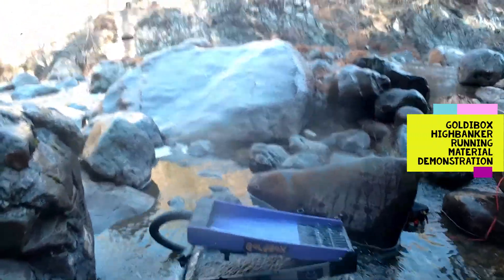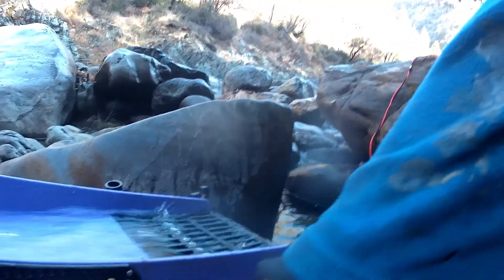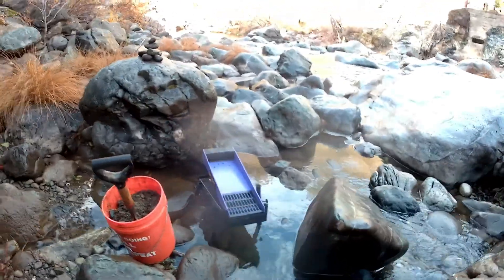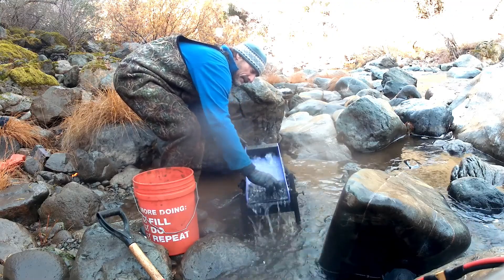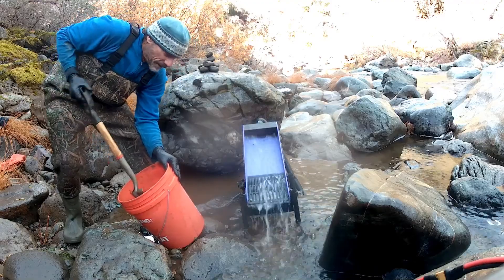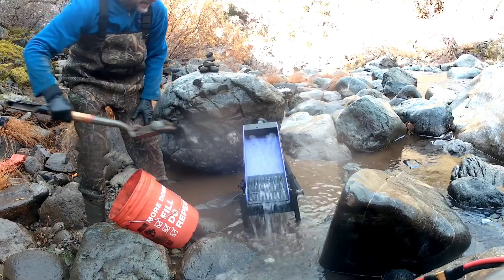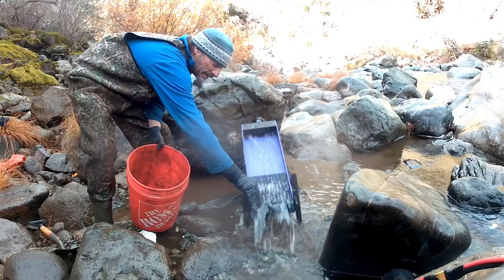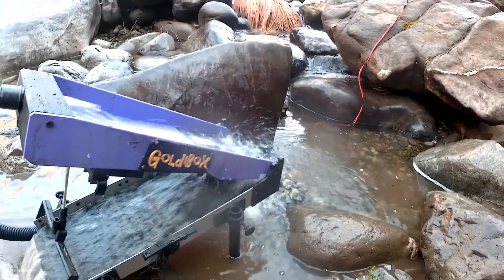GoldiBox 3D Printed Highbanker - Running material demonstration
This video is a demonstration of the GoldiBox Highbanker processing  material.
Direct links are after the description:

The GoldiBox 3D Printed Highbanker is ultra-light and was designed to run in remote, hard to access locations.  The included custom silicone gold mats recover everything from chunky, coarse gold down to 200 mesh flour.

The GoldiBox Highbanker has many innovative & unique features.

- 100% Plug and play plumbing. No hose clamps or screw driver needed.

- The deck of the highbanker has a grizzly screen that can be lifted up to check the indicator mat/nugget trap while running. This allows easy removal of the indicator mat/nugget trap.   Two screens included. 1/4" and 1/2". - I am running the half inch in the video.

- Integrated storage for the legs, grizzly screens and indicator mat.  No more separated or lost parts.

- Double pivot support shock bar.  This unique design allows the highbanker deck  to have four different levels of steepness. The four levels ensure everything from muddy material (which needs to be washed longer) to wet sandy gravel is thoroughly cleaned without losing gold off the back. In addition to that, it acts as a shock absorber- keeping the unit stable as you shovel or dump material on it.

- Ergonomic Twist Flex Handle   A rubber, flexible handle that puts almost zero torque on your wrist while carrying it.  When you hike a mile+ with your gear,  it's  a big deal. It eliminates most of the stress on your wrist and forearms.

- No hardware required to hold the mat down.  The custom silicon mat slides into an integrated clip and stays in place. This eliminates the need for a wingnut or other hardware in the middle of your sluice that obstructs the flow. This also means there are no more lost wingnuts or washers :-)

- Integrated locking bar and securing straps ensures the GoldiBox and accessories stay  together during transport.

- Supports 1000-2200GPH pumps.  We have pump and hose adapters for most pumps/hoses and offer them as free downloads. If you already have a pump with 1000 GPH or more, you don't need a new one.  Just grab one of our handy adapters.

Recommended battery & pump:
Battery: 12v LiFePO4 battery (good runtime/light weight)
Pump: Johnson SPX 2200 GPH pump

The GoldiBox Highbanker was designed and tested in Gold Rush Country, Northern California, USA.  All the gold featured in my videos was recovered using a GoldiBox Highbanker, GoldiBox Fluid Bed Sluice Box, or GoldiBox Backpack Dredge.

Good luck and Happy Prospecting!